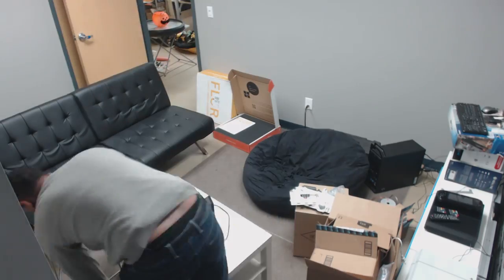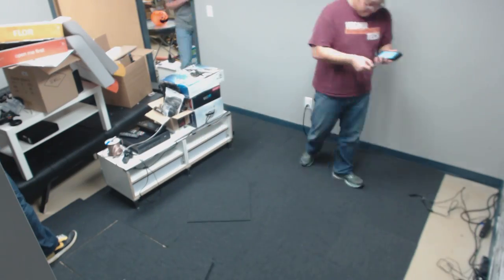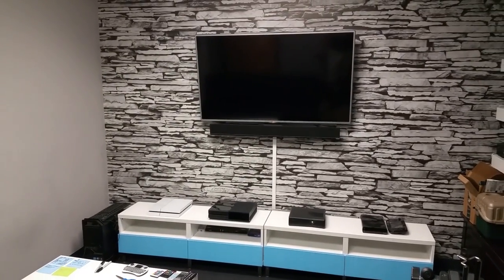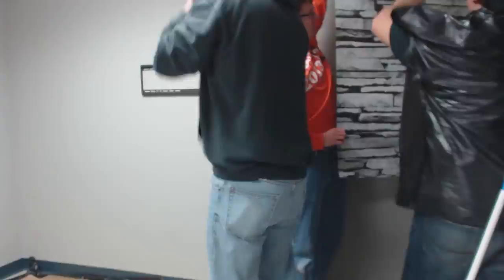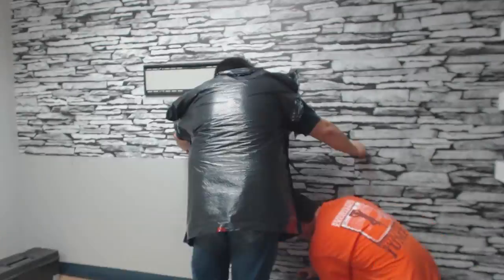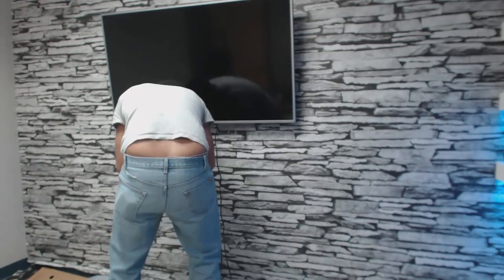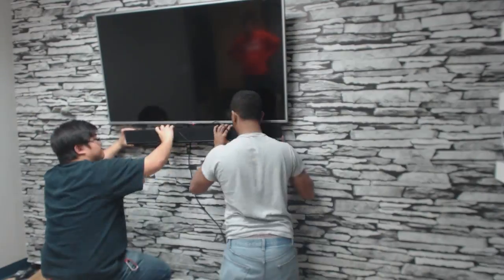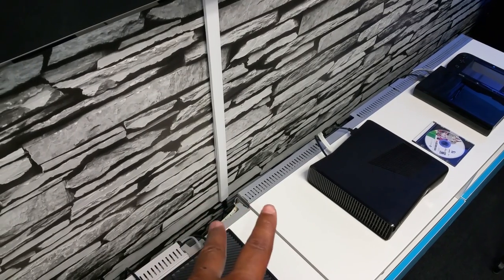Project Game Room - Vlog #03 | Carpet, Mural and Soundbar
So I definitely think this mural adds a lot to the room even thought it was a pain in the ass to put up! Let me know what you think of all these improvements.

LED Lights I use:
Wall Mural:
Cable Channel:

Things in our game room:
VIZIO S4251w-B4 5.1 Soundbar

LG Electronics 55LB5900

Glacier White PS4

Glacier White PS4 Controller

Assassin's Creed Xbox One Bundle

Xbox One Play and Charge Kit

Wii U 32GB

Wii U Pro Controller

Wii U Black Controller

Monoprice 8x1 HDMI Switch

8x1 RCA Selector

RCA to HDMI Adapter and Upscaler

Emily Futon